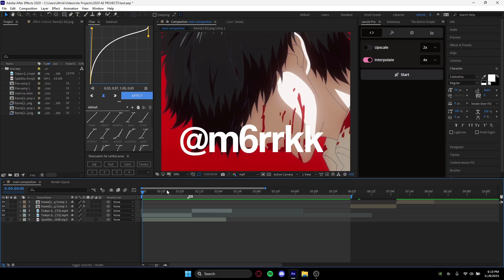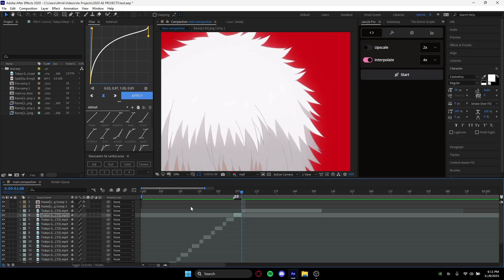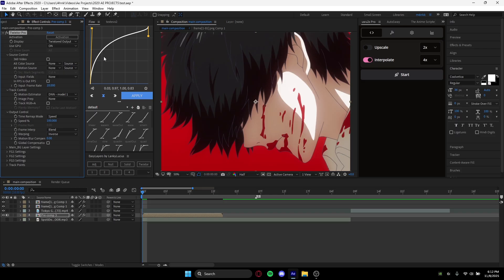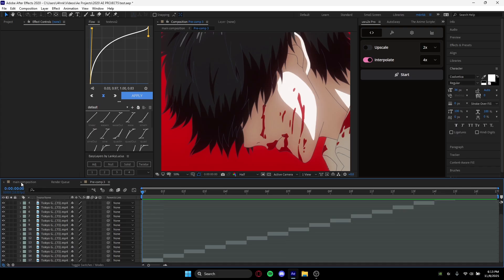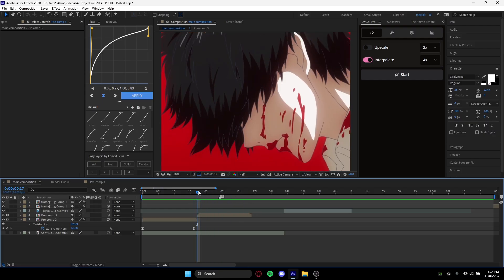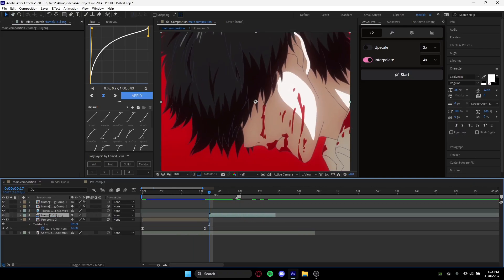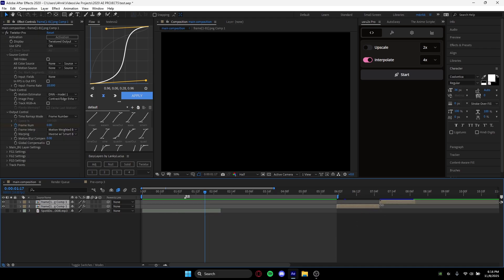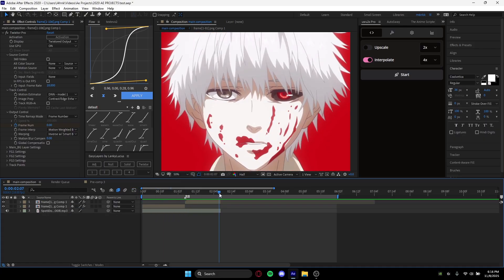Time Remap Tutorial | After Effects | *2 Methods*